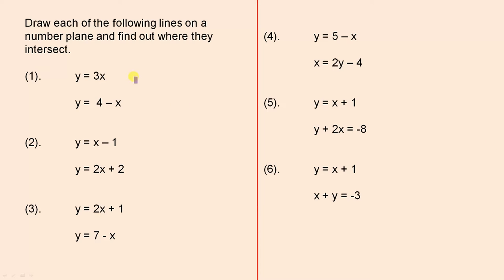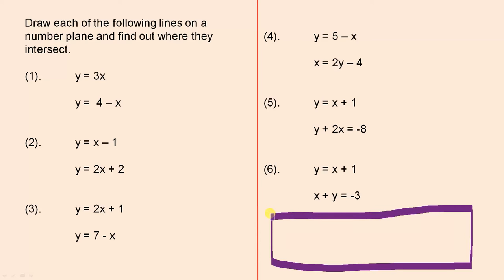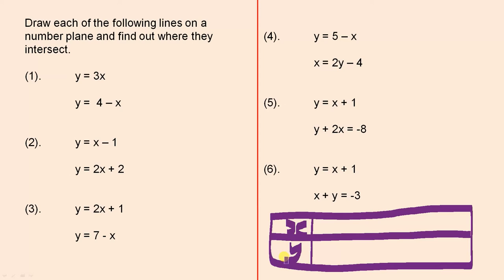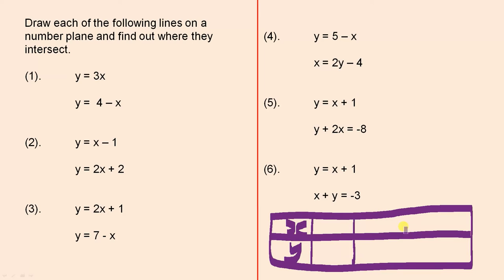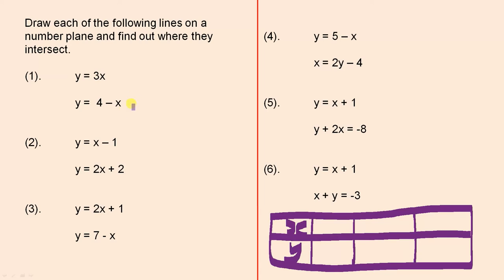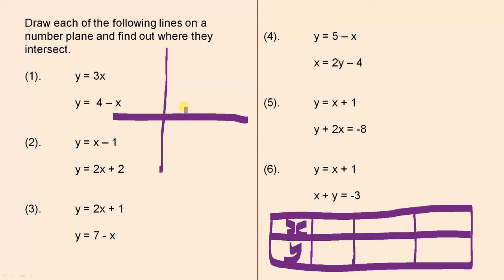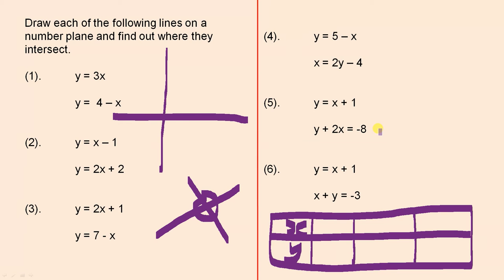Intersecting Lines Worksheet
This video presents a worksheet on finding where two lines meet on a number plane.